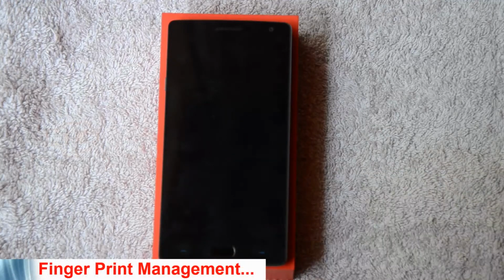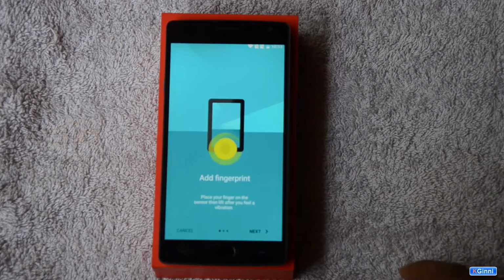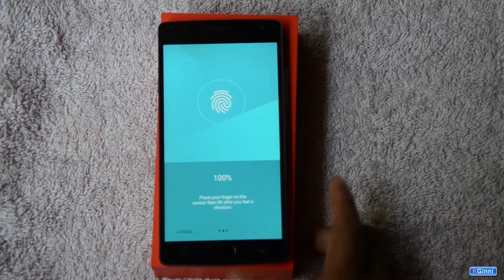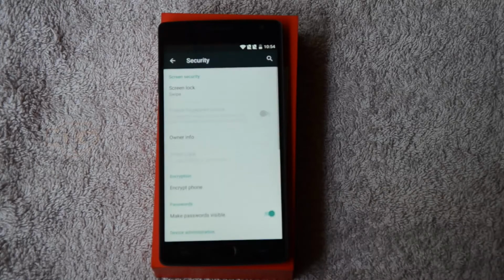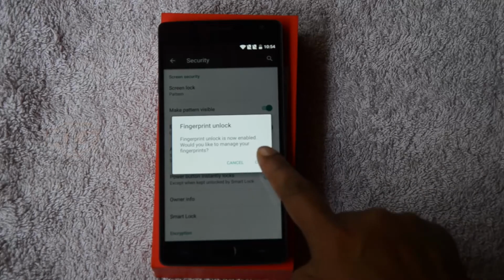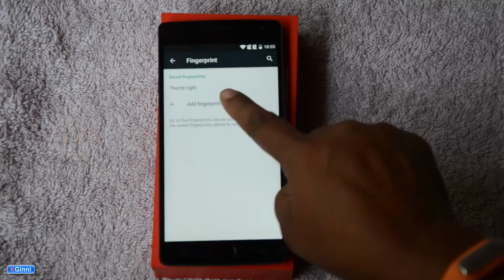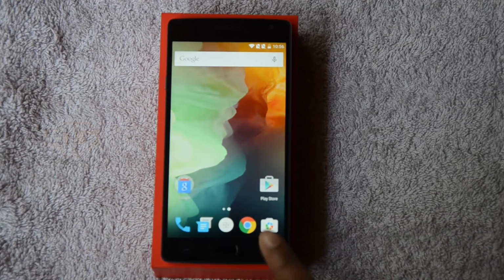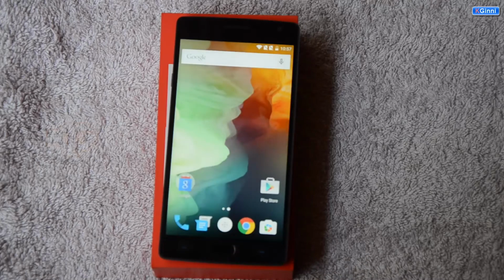OnePlus Two Finger Print Management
Video demonstrates how to set Finger Prints for the first time.
Enabling Finger Print security lock and its dependencies.
Registering multiple Finger Prints and how they exists simultaneously.
How quickly the Finger Print unlocks the device from Sleep screen
Managing multiple Finger prints by renaming and deleting the finger prints. Providing information on the same.
Other fingers which aren't register won't respond during unlock.

Hope this served your requirement of proper management and securing your device.